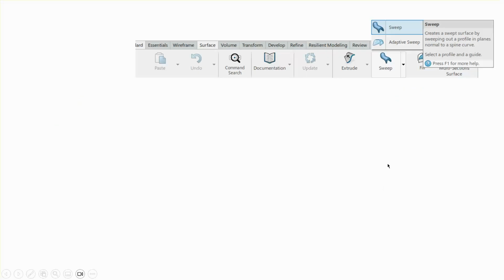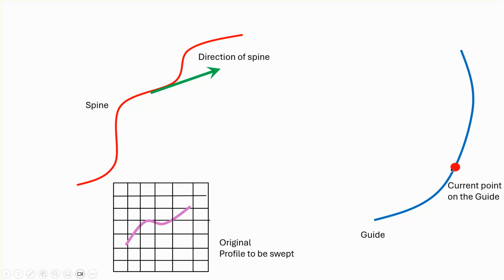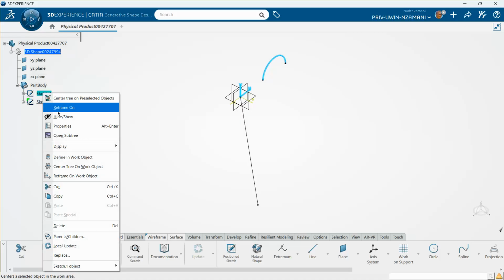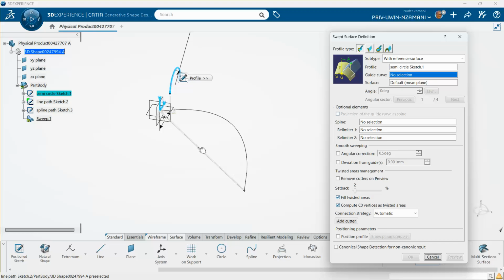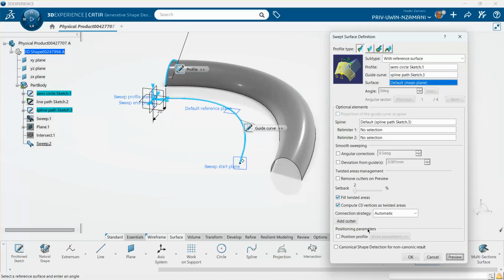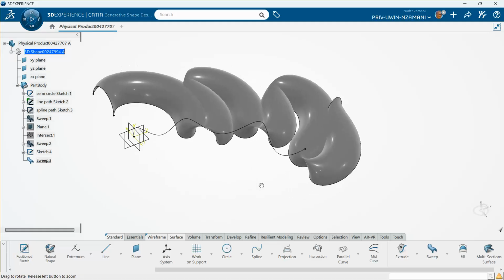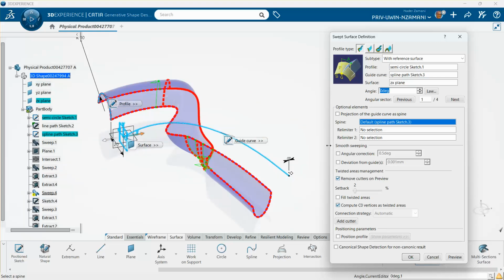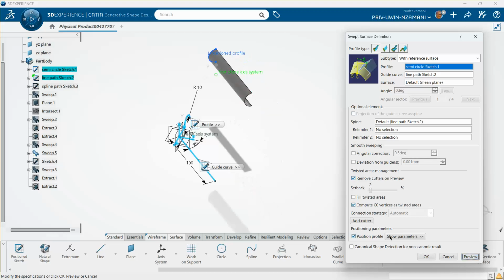3DEXPERIENCE CATIA 3DEXP GSD 24 Sweep Explicit Reference Surface Quick Review R2026x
3DEXPERIENCE CATIA 3DEXP GSD 24 Sweep Explicit Reference Surface Quick Review R2026x